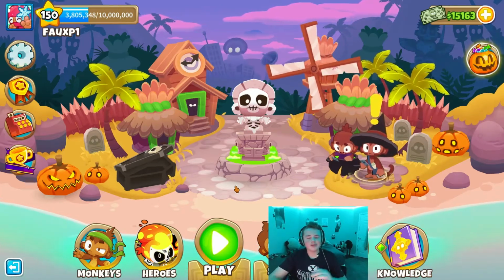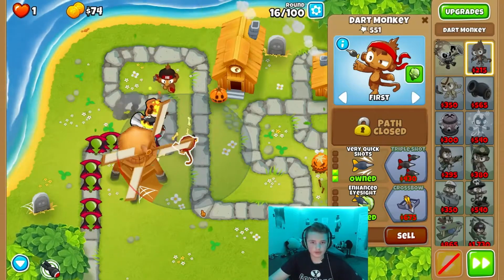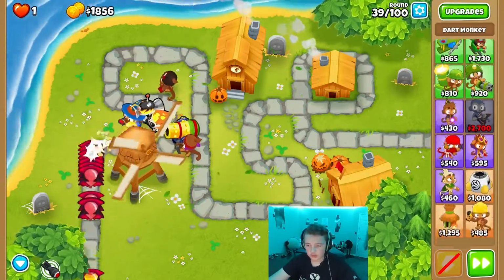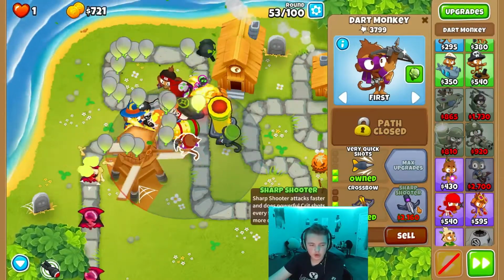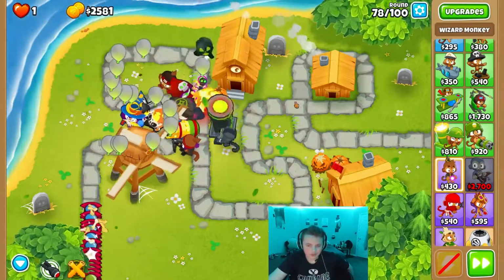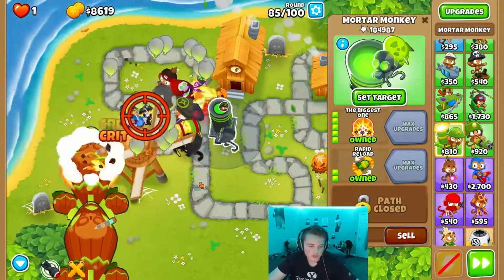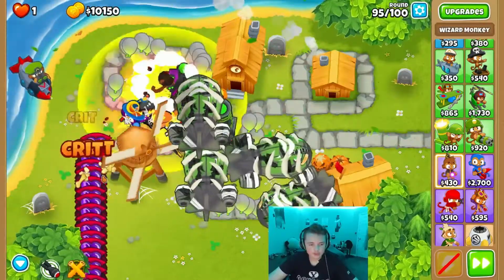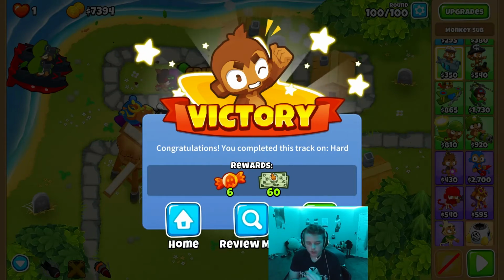CHIMPS GUIDE Town Center! Easy Black Border!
In this guide we used Striker Jones with a mortar monkey to take down the dreaded chimps! Enjoy The Content!